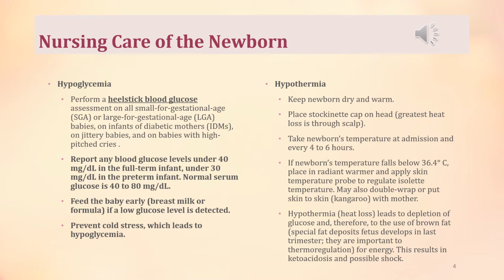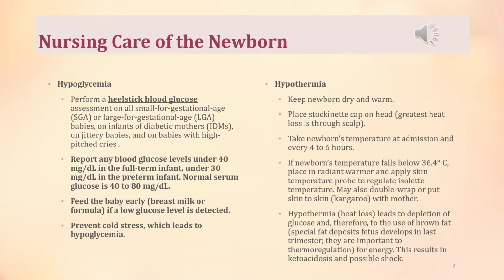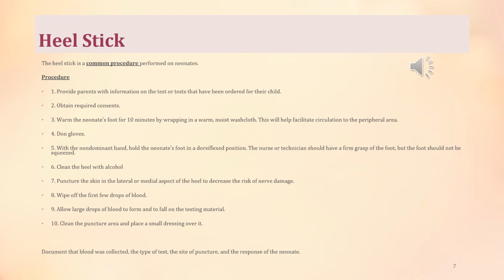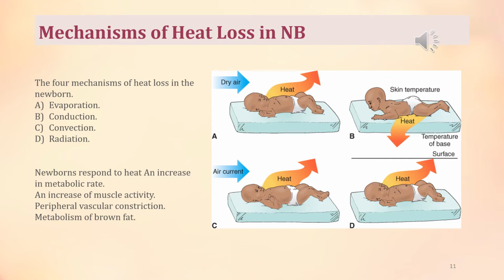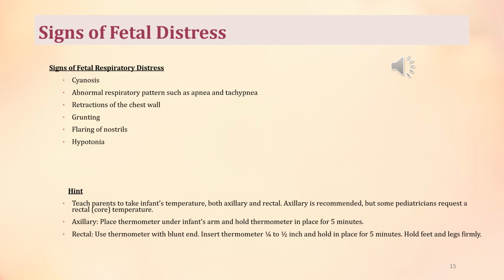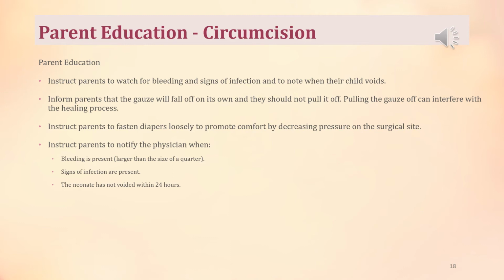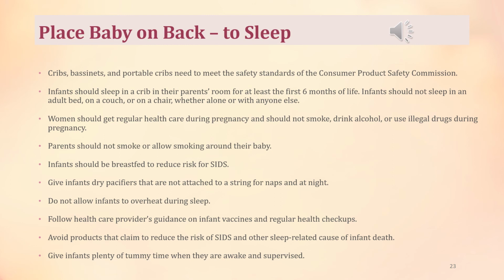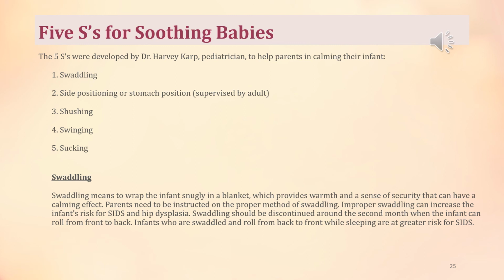MICA Maternity Exam #2 Module 4 Video Part 2 1 5 2021